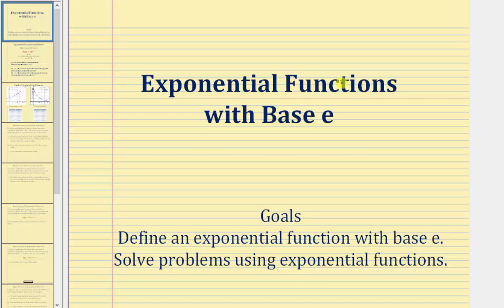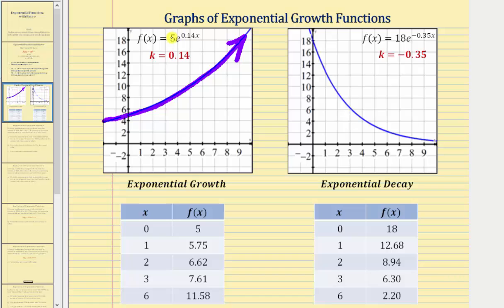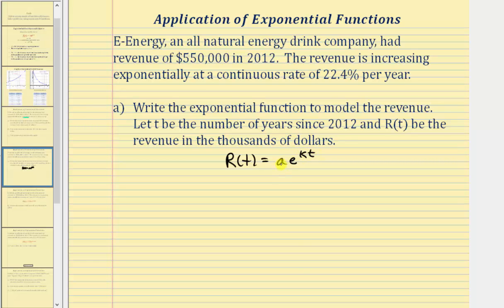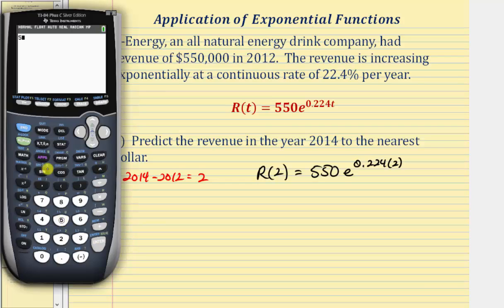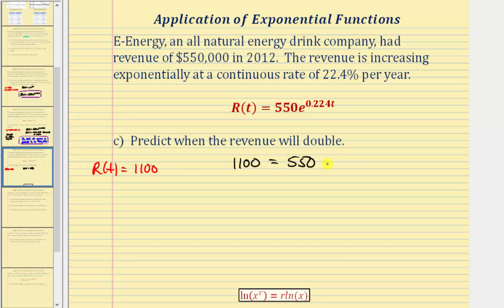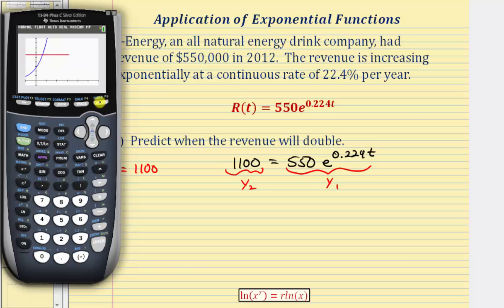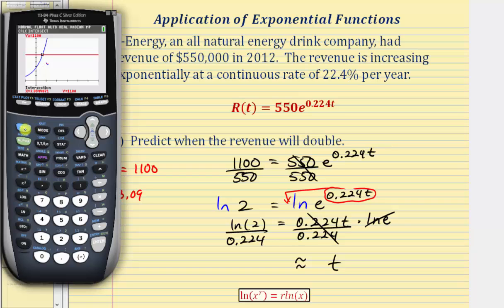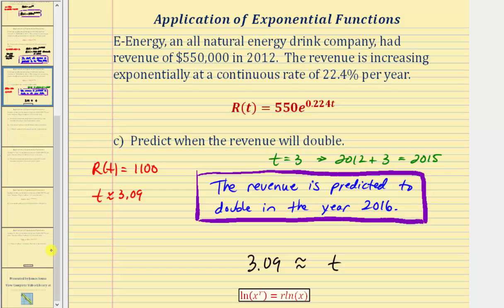Introduction to Exponential Functions in the Form f(x)=ae^(kx) - Part 1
This video introduces exponential growth and exponential decay functions in the form y=ae^(kx).